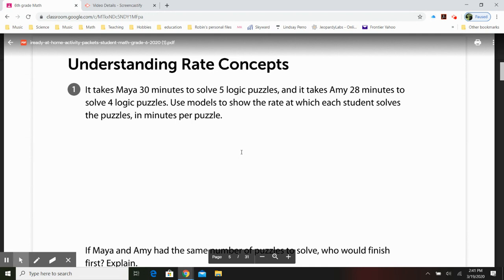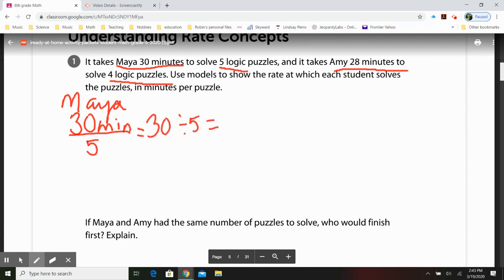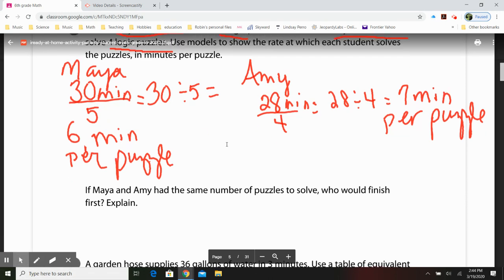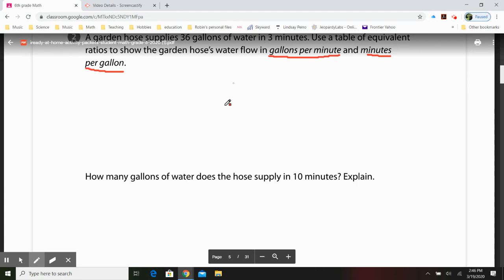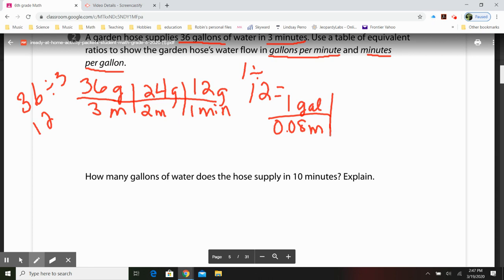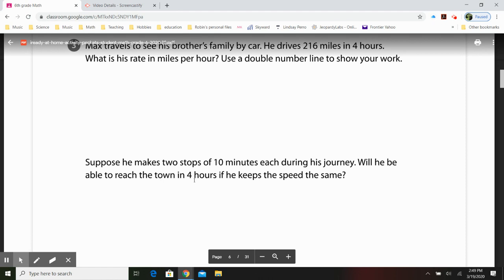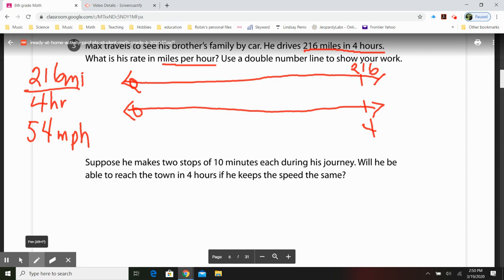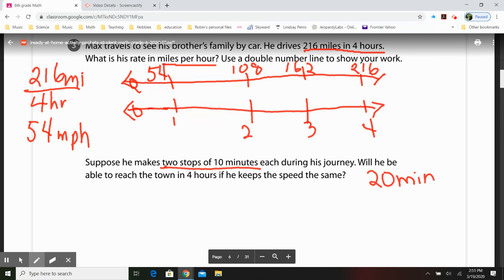Lesson 3 pg 5-6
Work for pgs 5-6 lesson 3 from i-ready Math packet.